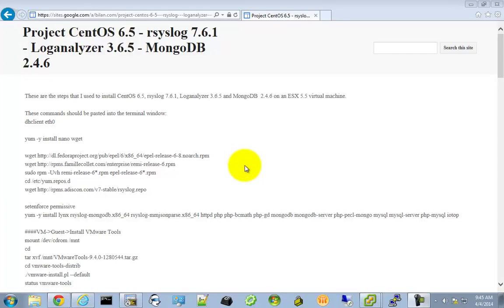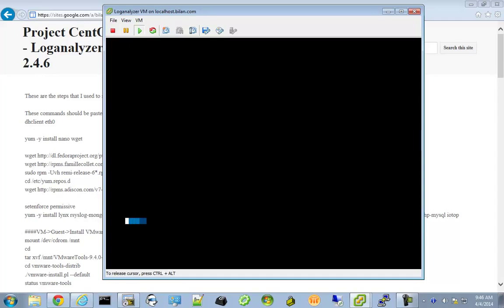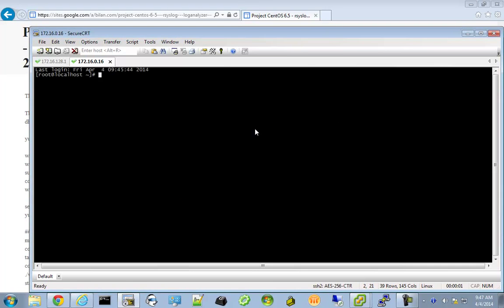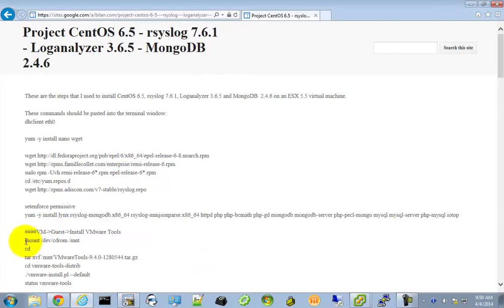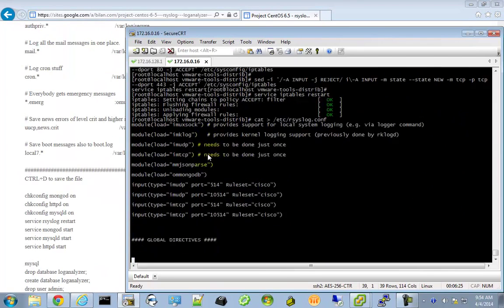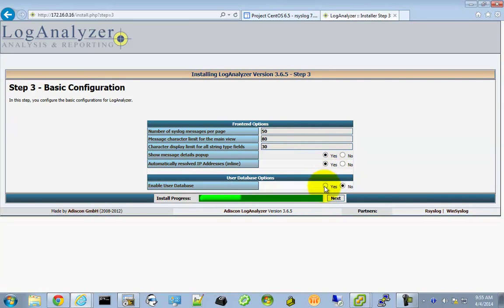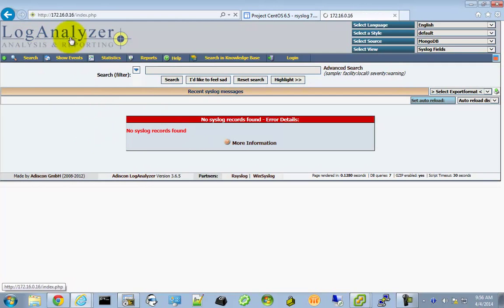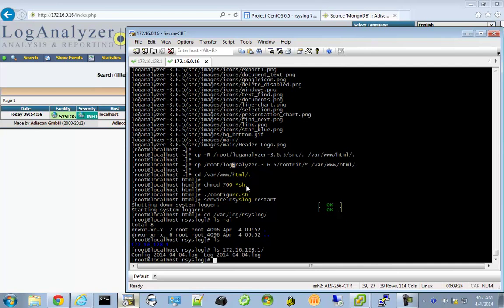Configure Syslog Loganalyzer for CentOs 7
This Video will lead u to configure Syslog Loganalyzer for CentOs 7